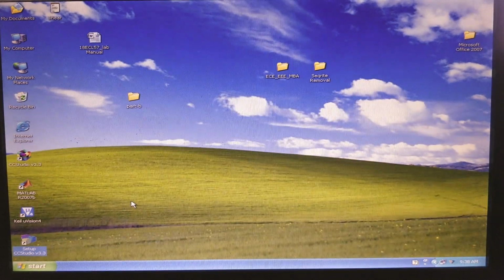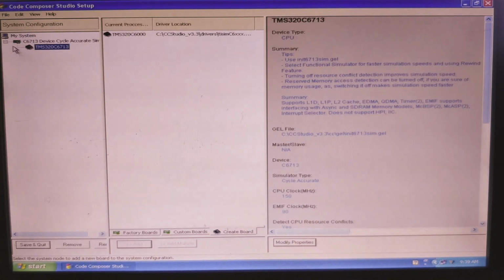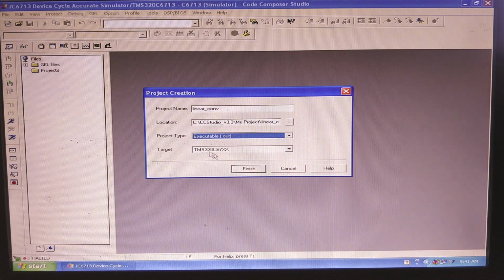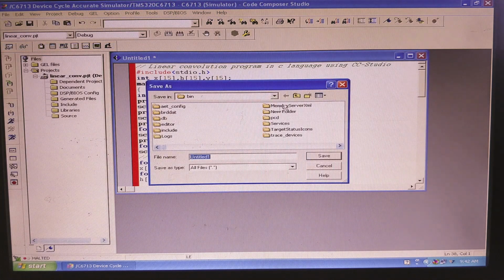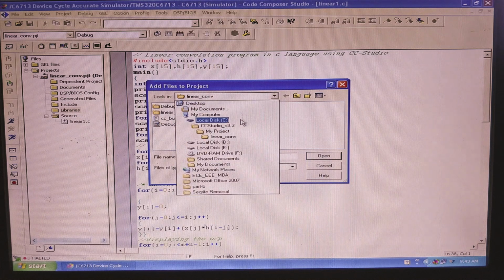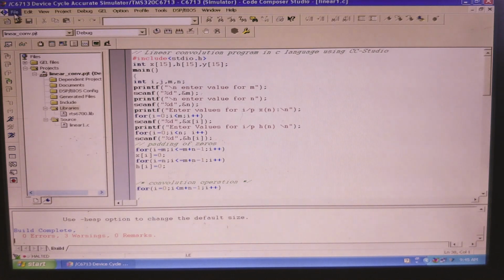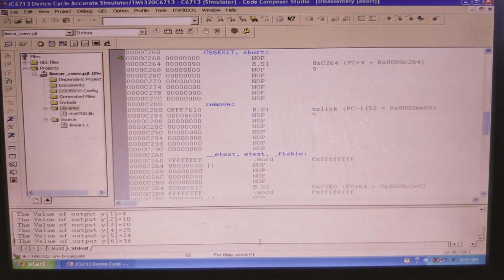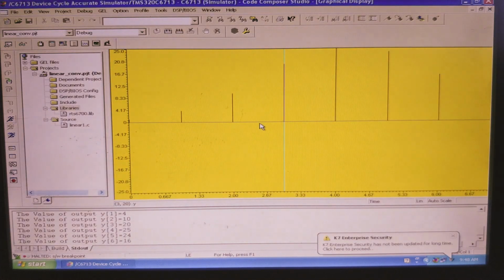Introduction to working with Code Composer Studio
Students will be able to work with the Code Composer Studio V3.3 in the simulator mode.